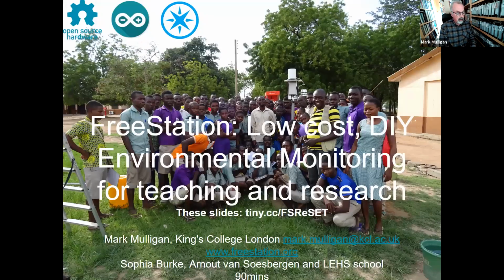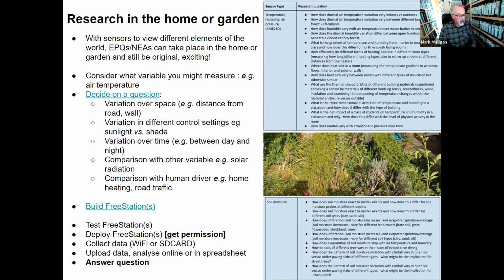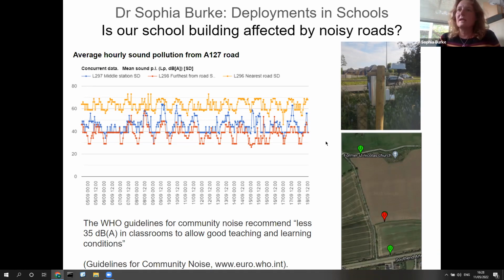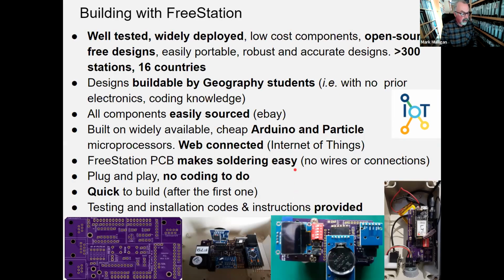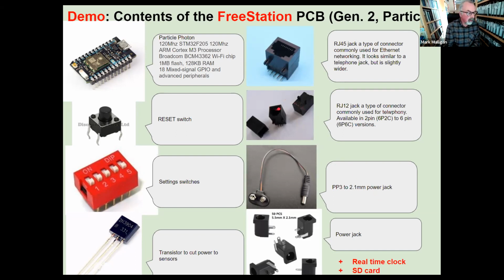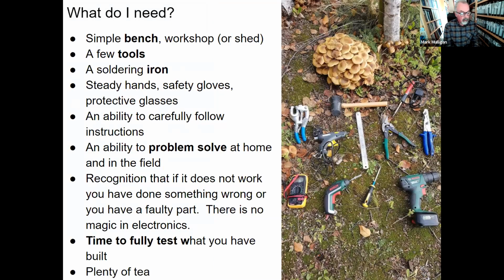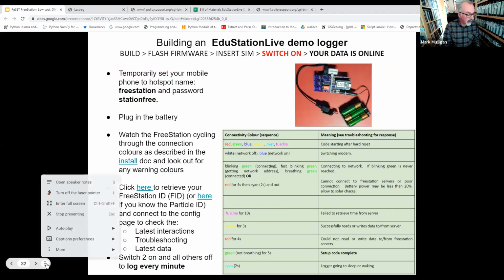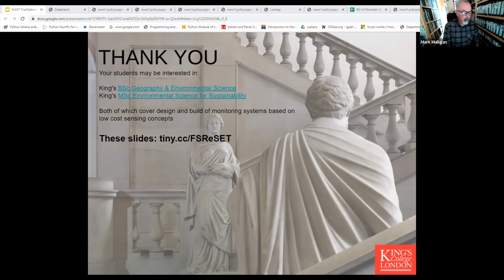FreeStations: Low cost, DIY Classroom, NEA and Field-Trip Environmental Monitoring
From simple classroom demonstration monitors that take an hour to build, to weather stations and soil moisture sensors for the school garden, fieldwork or NEA projects, there are a multitude of environmental sensors from the open source FreeStation initiative that teachers can build and use. This webinar will show you what you can build, demonstrate how to build and use a simple classroom demo unit, and how you can use FreeStation for teaching geography and skills. There will also be a chance to ask questions to get you started on your FreeStation journey.

Speakers

Professor Mark Mulligan, King's College London
Dr Arnout Van Soesbergan, King's College London
Sophia Burke, AmbioTEK

Note that although classroom-based DIY building is aimed at teachers of students aged 16+ or university level, younger students will also benefit from using the equipment for their studies, including for example for geography fieldwork.

This webinar is part of the ReSET research project.